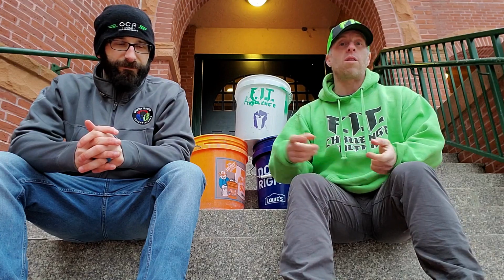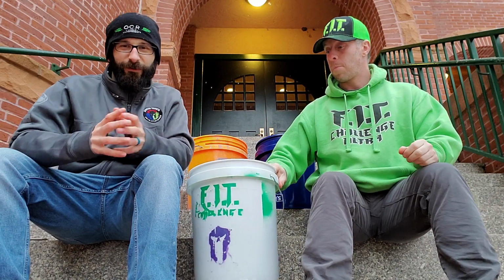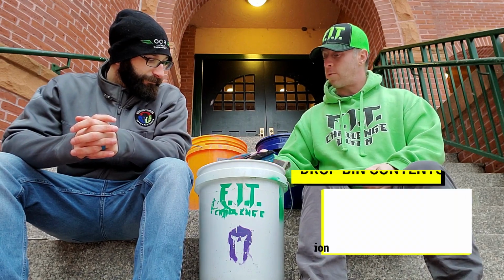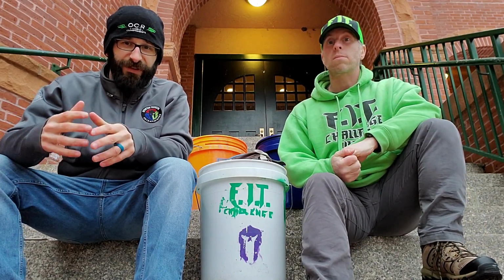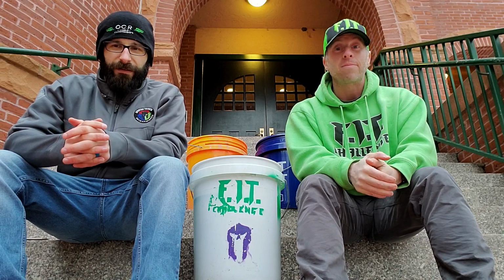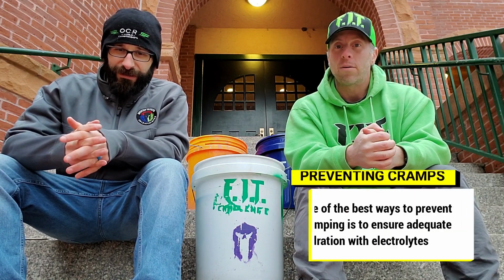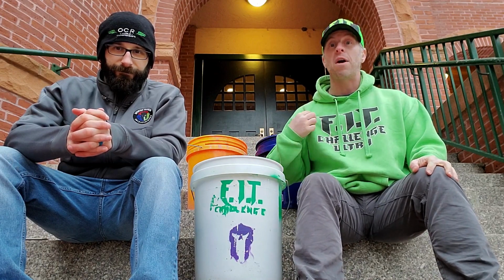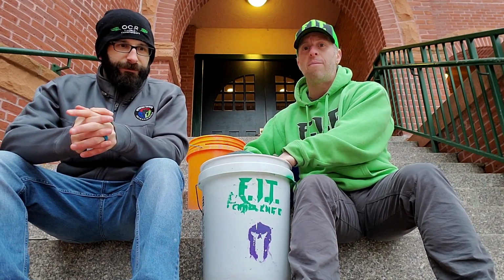OCR Nerds - Drop Bin and Transition Area Tips For Ultra Distance OCRs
OCR Nerds go over some tips and advice on how to prepare for the drop bin / transition area of Ultra distance OCR's such as the Spartan Ultra. In this video clip we cover the following
- What to use for your drop
- What to pack
- Essence of time in the transition area
- Answer some common questions related to drop bin contents.